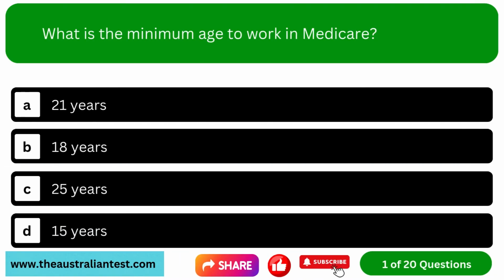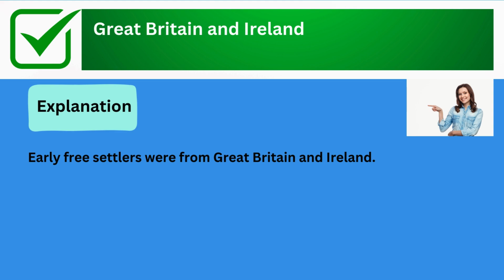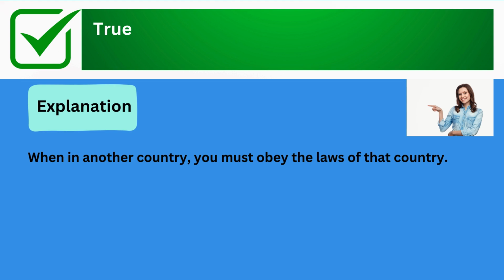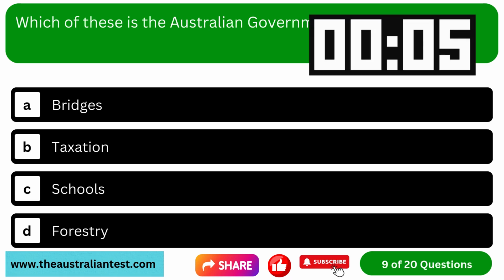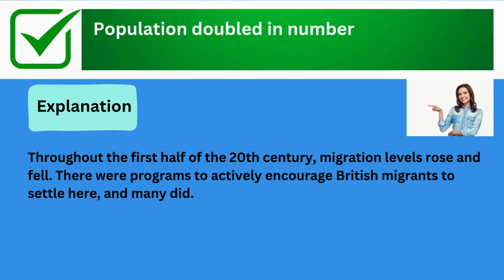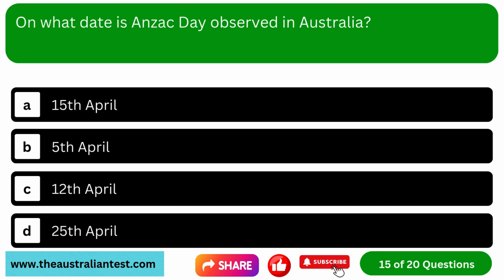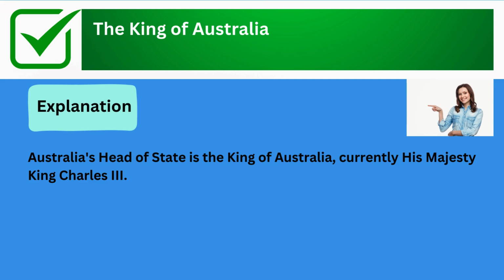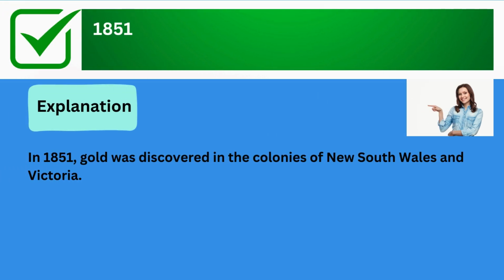Australian Citizenship Test Free 2026 | Ep 18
for practice free Australian citizenship test 2026 questions.